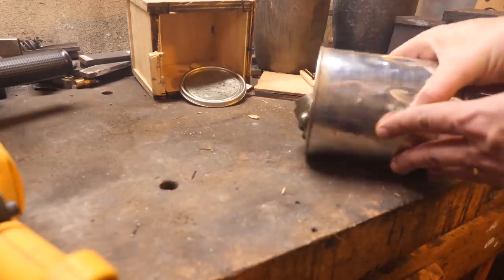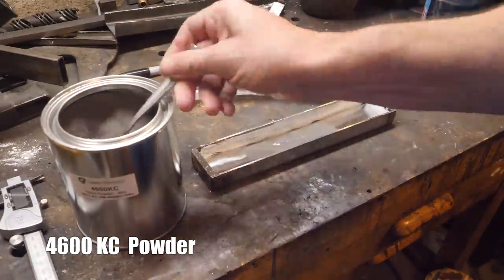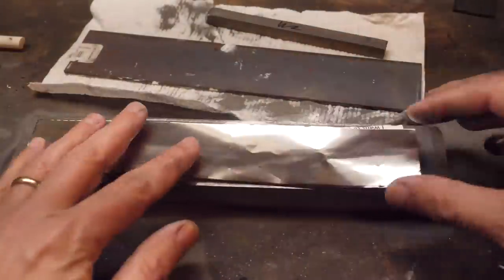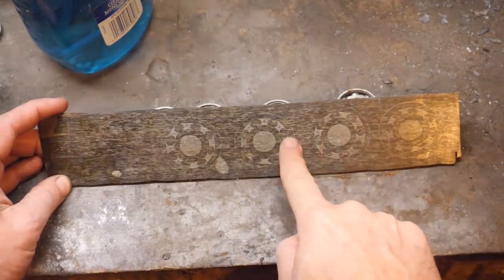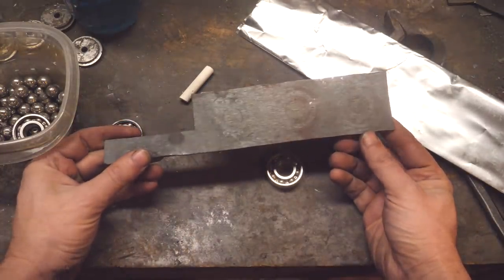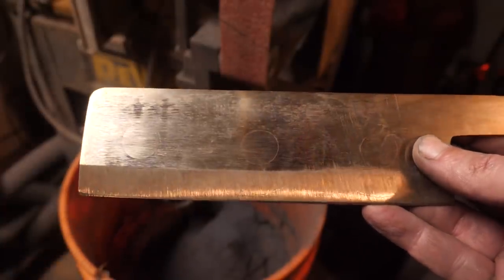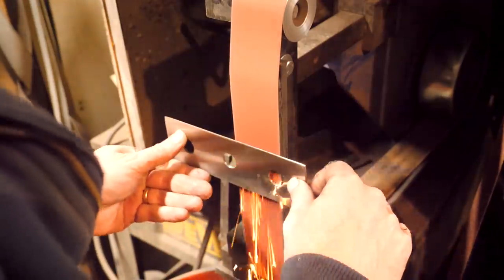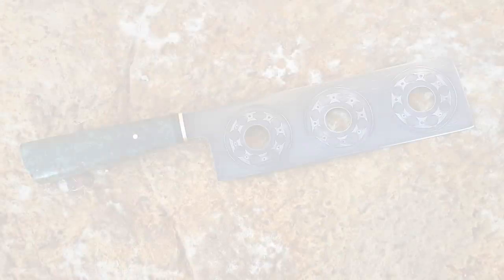Forging A Ball Bearing Nakiri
Whole ball bearings are forge welded into a bar of 52100 steel to make a Japanese Nakiri.  The force is with me, always.  Anyone else get dust boogers?

Thumbnail makes edge look crooked, it is straight.

Available knives at Greenbeetlegear.com

This video content is copyrighted and may not be reused, published or distributed without my express, written permission.